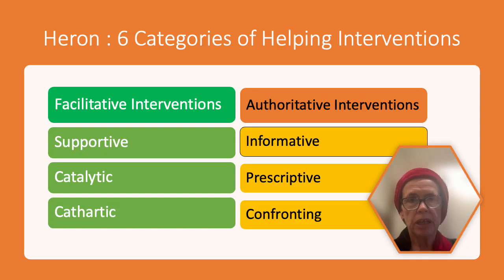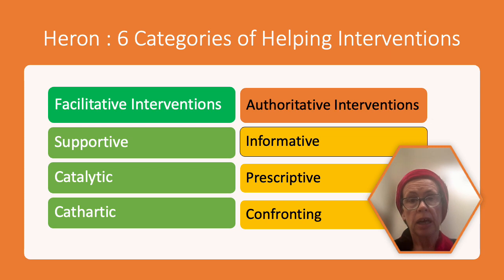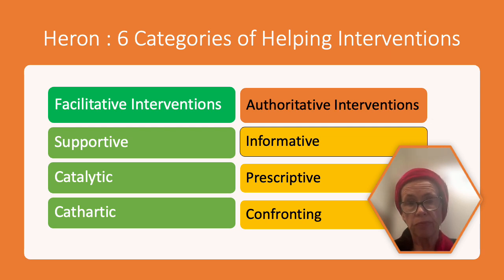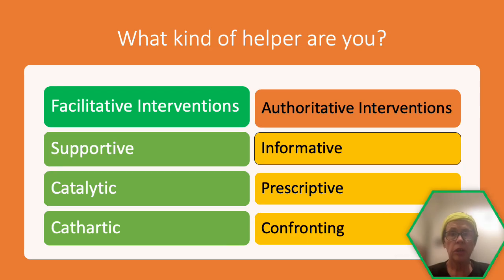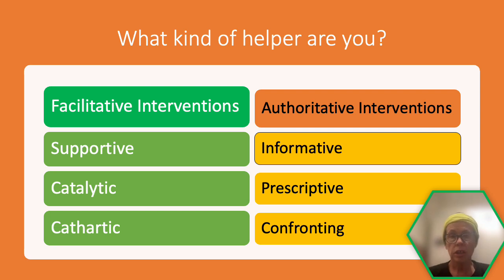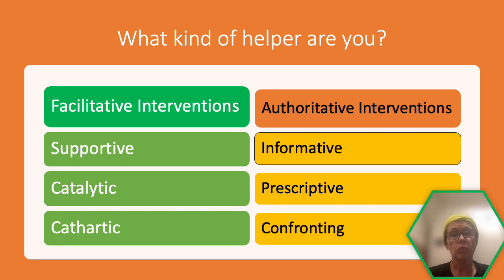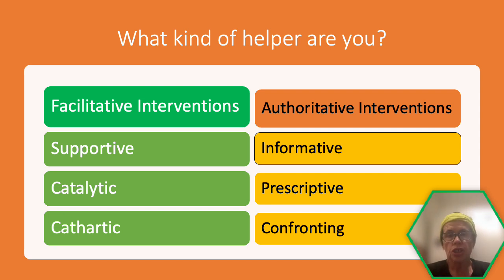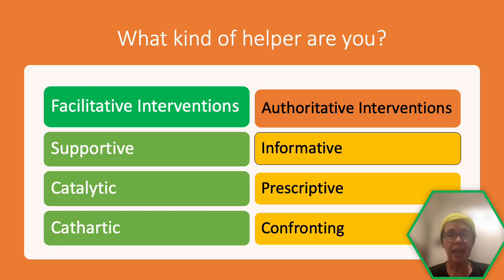Heron's 6 Categories of Helping Intervention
This video gives a brief description of the 6 category intervention analysis outlined by John Heron in Helping The Client (1980). He posited that all interventions could be classified into these 6 types. Intervention and intention should be matched but often are not. As humans we are inconsistent creatures and undertaking a transcript of a helping interview, reviewing it in relation to intervention and intention will help us to be more precise about how we work and where the gaps in our skills are.